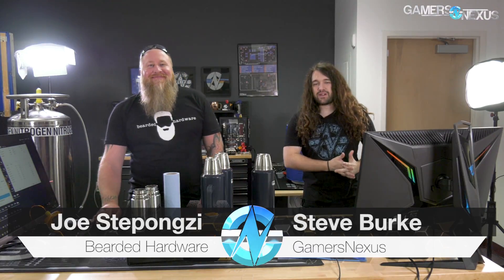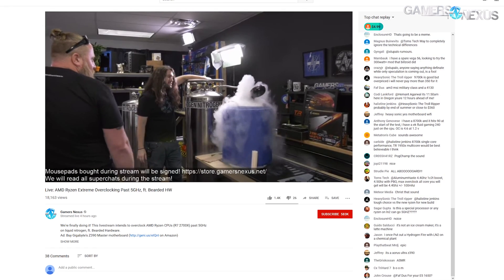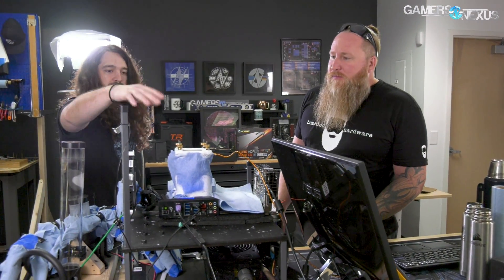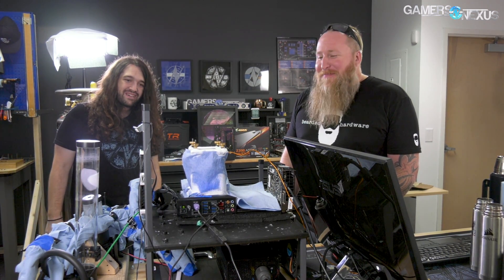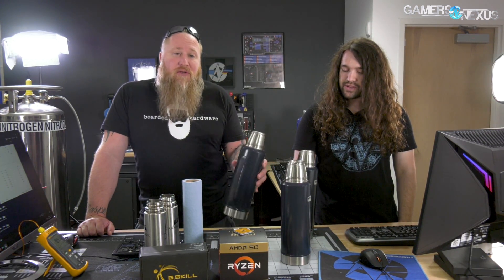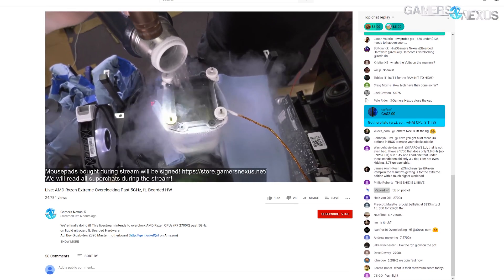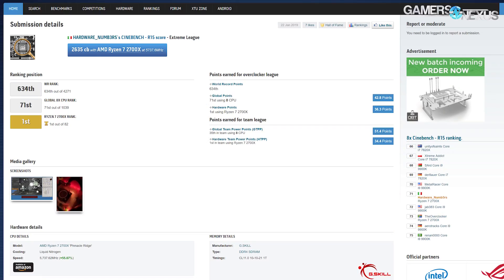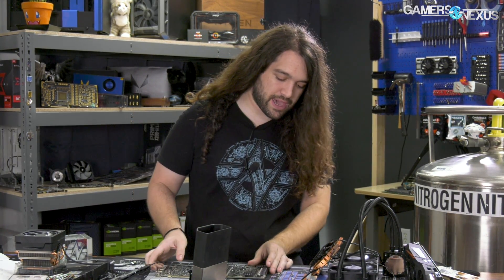5.6GHz AMD Ryzen 2700X CPU Overclock | Stream Recap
Our stream recap of the 5.5+GHz AMD Ryzen 2700X CPU overclocking, covering the results of our liquid nitrogen benchmarks on AMD.
Ad: Buy Gigabyte's Intel Z390 chipset Master motherboard on Amazon)

NOTE: The next stream is the KINGPIN 2080 Ti without any NVIDIA power limits! It will be on May 12 at 1PM Eastern Time!

Our overclocking livestream for the AMD R7 2700X was a huge success. We pushed well beyond our 5GHz baseline and hit 5550MHz at 1.7-1.9V, depending on the stability at the time. Voltages were definitely on the high-side, and we ended up just going for broke with a 1.9V core to try and hit 5.6GHz even. This recap will get you up to speed!

BENCH COMPONENTS

ASUS X470 Crosshair VII (Amazon)
AMD Ryzen 7 2700X (Amazon)
G.Skill Trident Z Royal 4000MHz (Amazon)
EVGA 1600W T2 PSU (Amazon)
Thermal Grizzly Kryonaut Thermal Paste (Amazon)
Corsair Maglev 120mm Fan (Amazon)
Kingpin T-Rex LN2 sink

LIQUID NITROGEN COMPONENTS

Stanley vacuum bottle 16oz (Amazon)
Blue shop towel (Amazon)

Host: Steve Burke
Guest: Joe Stepongzi
Video: Andrew Coleman